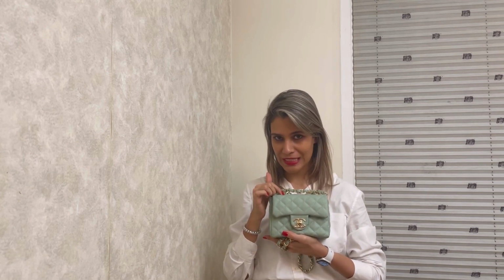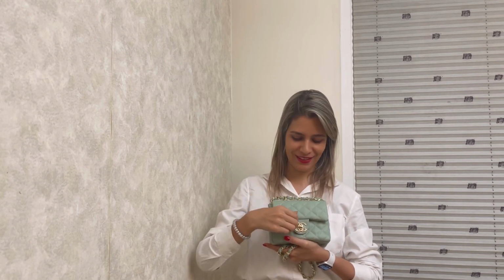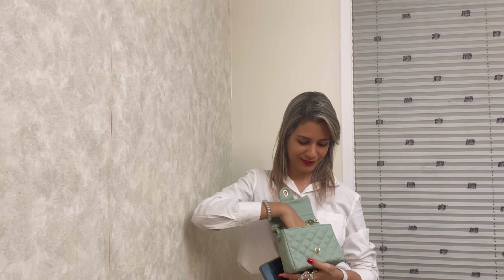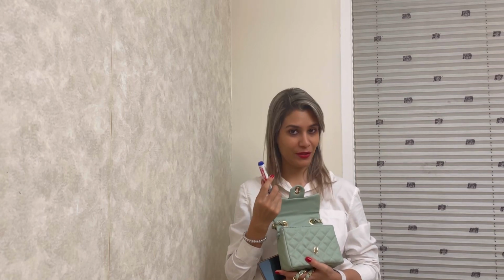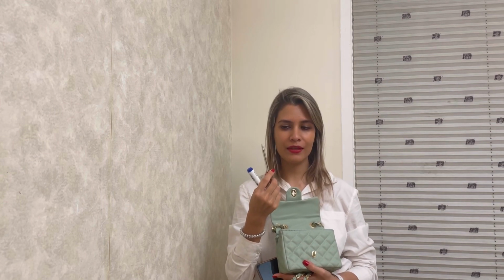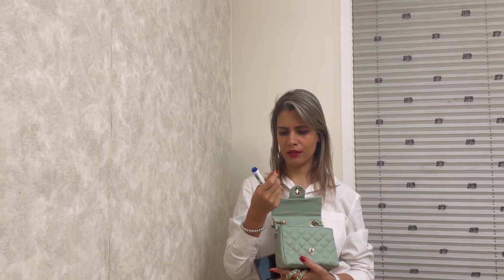Possessive adjectives in French language are very important to learn. part 1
Discover the importance of possessive adjectives in French with our concise tutorial! From beginners to intermediate learners, this video provides a clear breakdown of the rules, exceptions, and practical examples for using possessive adjectives correctly. Enhance your French language skills and start incorporating possessive adjectives effortlessly into your conversations. Watch now and boost your fluency! Bonne chance!

00:00-00:53 Introduction
00:54-01:21 My in French
01:22:01:45 Your in French
01:46-02:21 His/Her in French